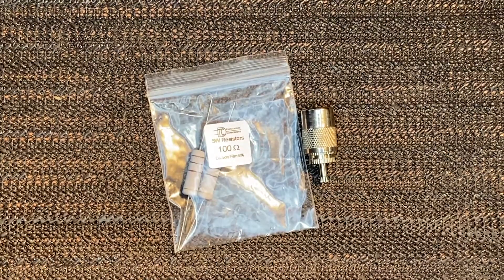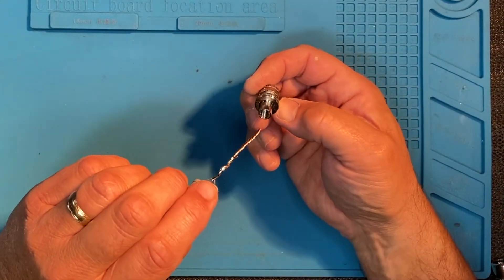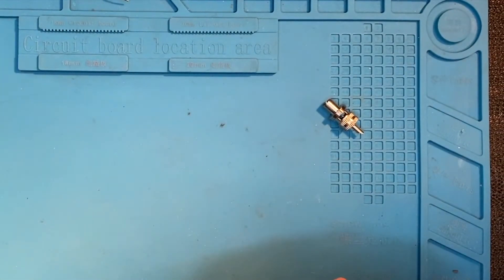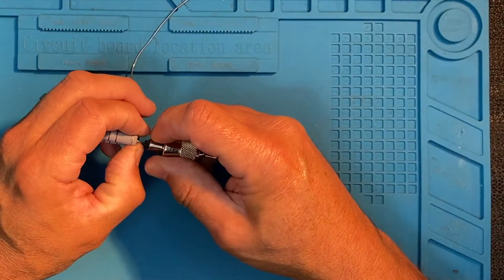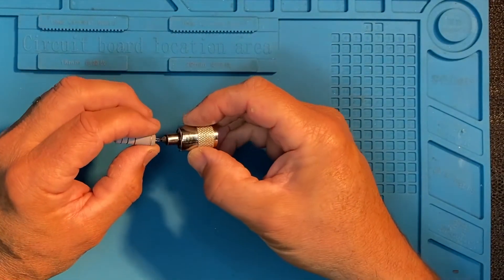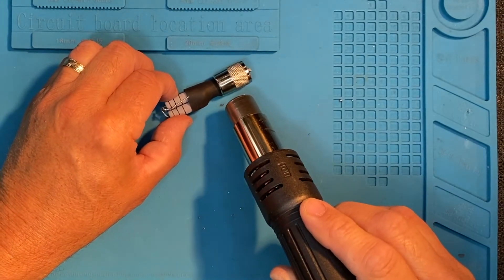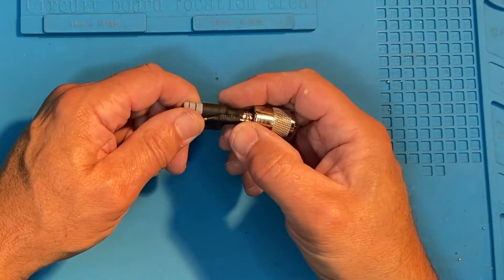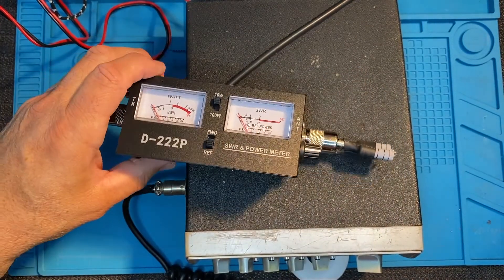5w CB Dummy Load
Watch me make a Dummy Load, no not me, although I did knock over the liquid flux and caught my finger with a piece of wire. After cutting out all the mistakes for a ten minute job, I still couldn't get the Video below 10 minutes.

Similar Tools Used & Recommendations
Preciva 8786D Soldering Iron & Hot Air Station
Desoldering Gun ( Through Hole Components)

Amateur Radio Equipment Used
Icom 7300 HF Transmitter
CRT Micron 2m 70cm
Xiegu G90 HF Transmitter
Sigma 80m - 10m Vertical Antenna
100ft RG8x Cable

Anything in my videos are my way of doing it and certainly not the only way or right way to do something. Hopefully though, it might be useful to someone.

Also be careful around electrical items when you are working around them or on them.

Many Thanks.

Tony